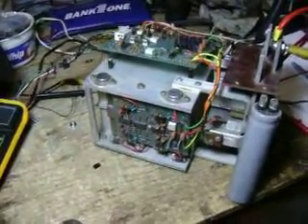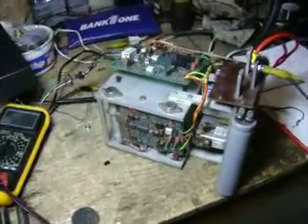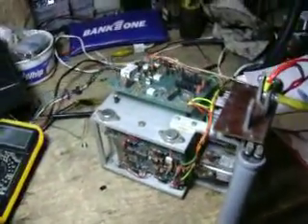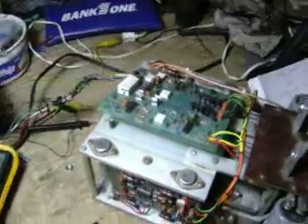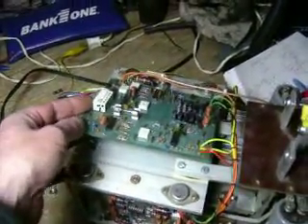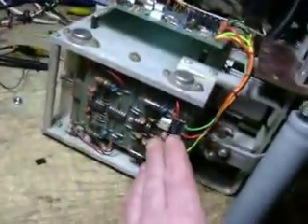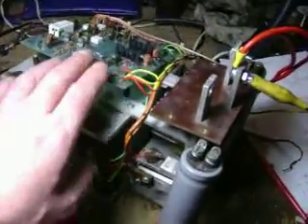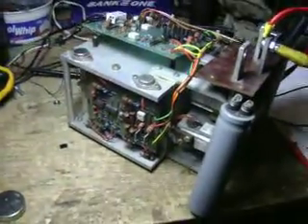Bradly EV controller update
Update on how far i have gotten with this 70's bradley electric car controller-no schematic or info available so figuring it out  slowly.